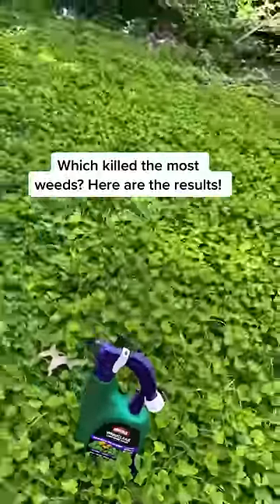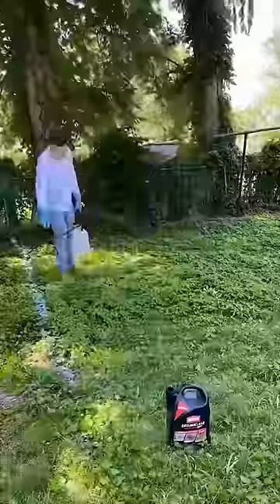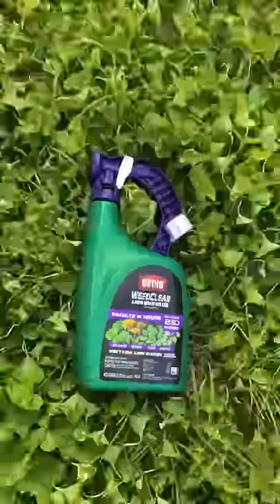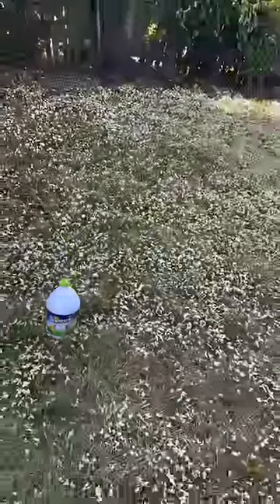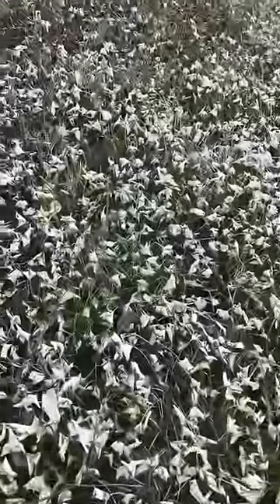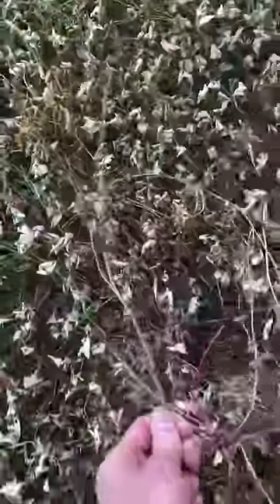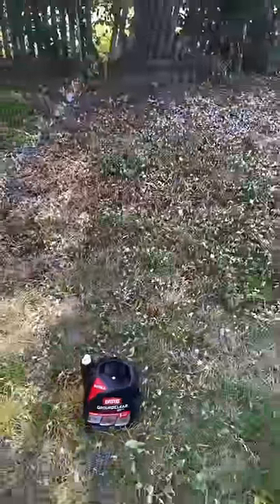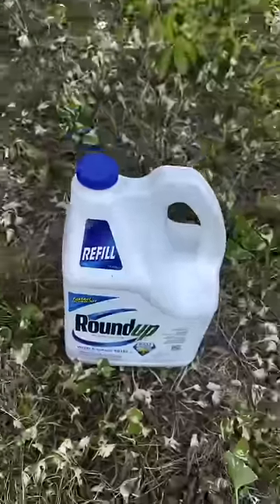We tested the top 4 weed killers so that you don’t have to! RESULTS